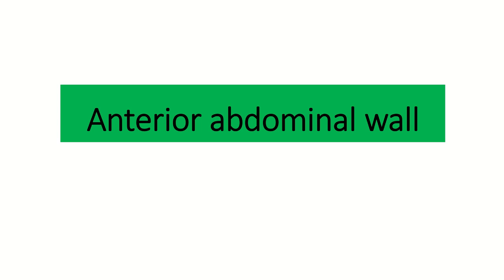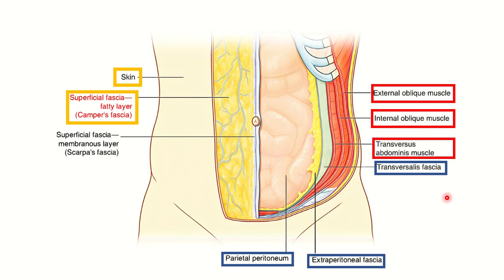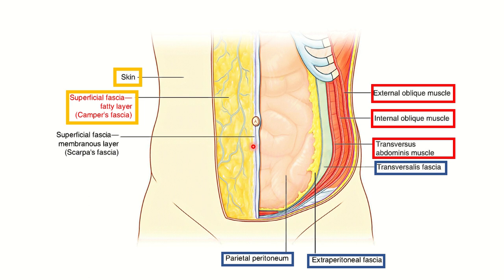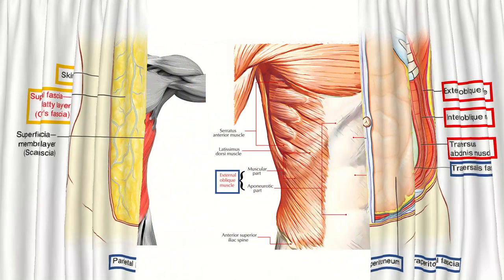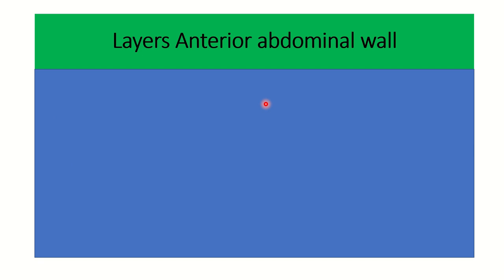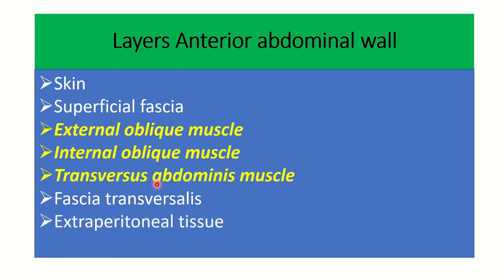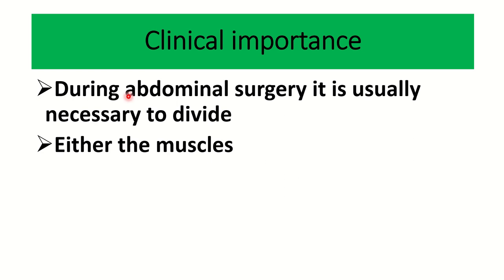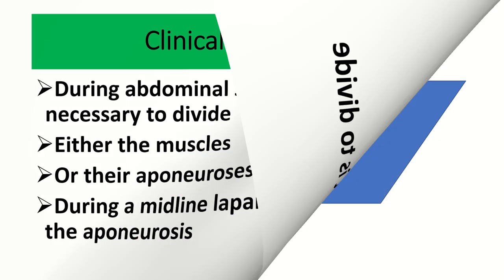Anterior abdominal wall anatomy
it includes
1. eMRCS videos
2. Fawzia sheet solved
3. Recalls and mores